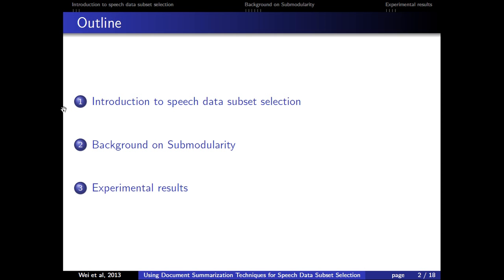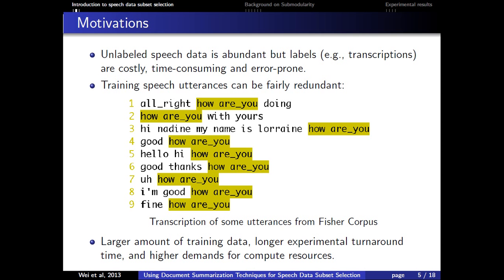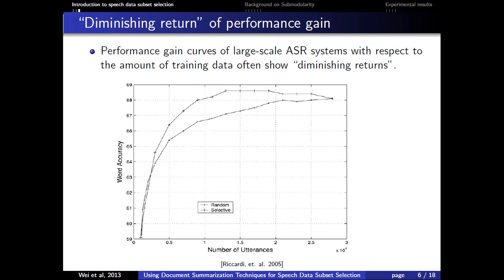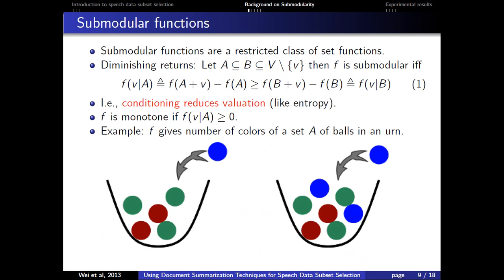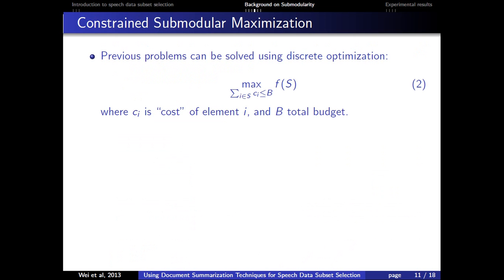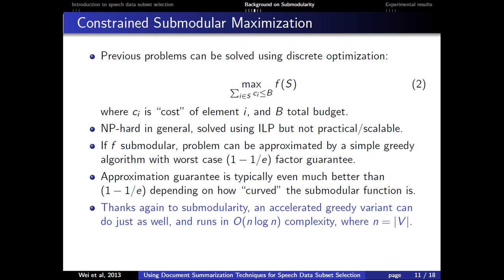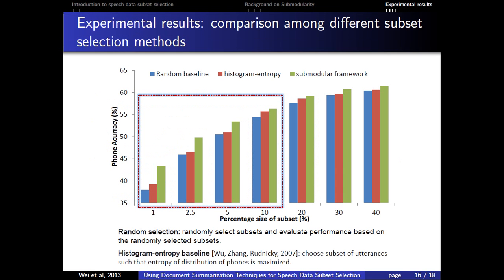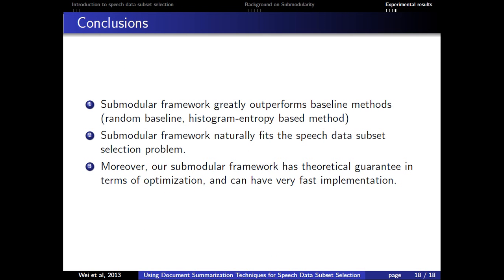Final Presentation EE516 - Kai Wei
Application of Submodular Optimization to Speech Data Subset Selection